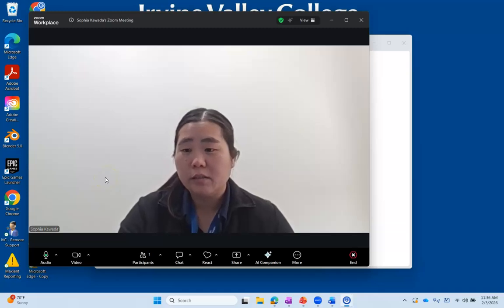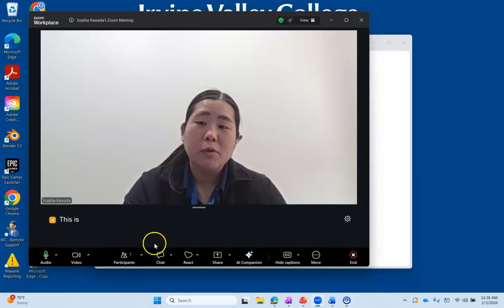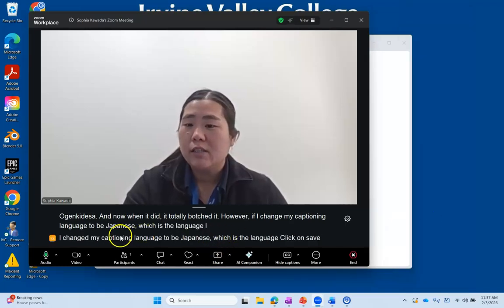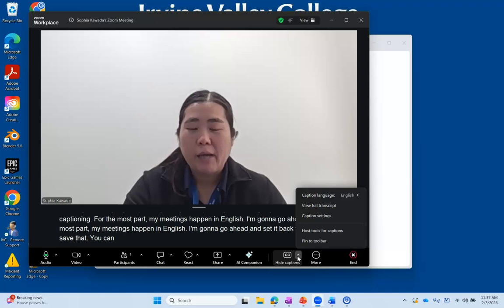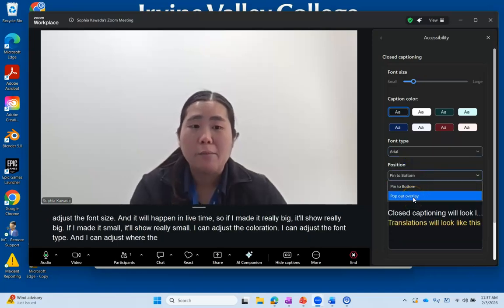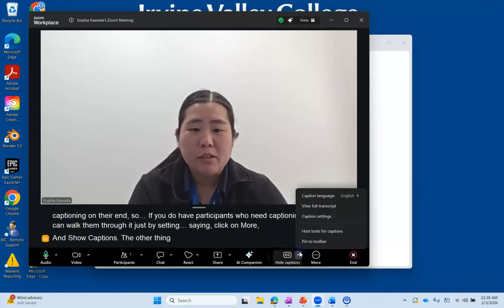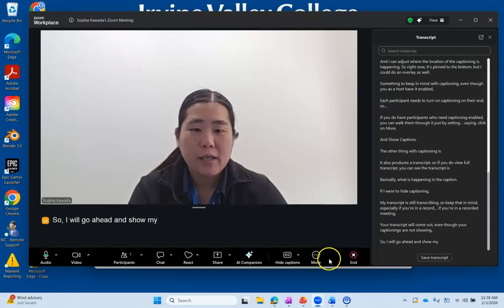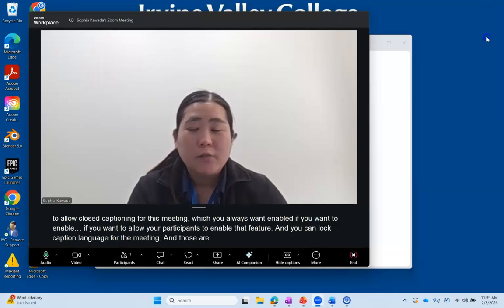Zoom Captioning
Learn how to use Zoom's Captioning Tool!